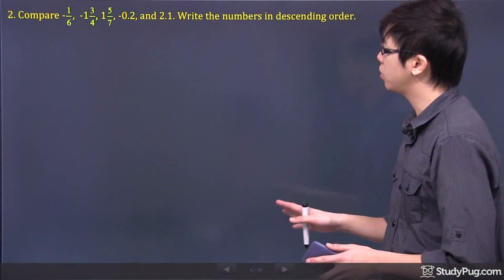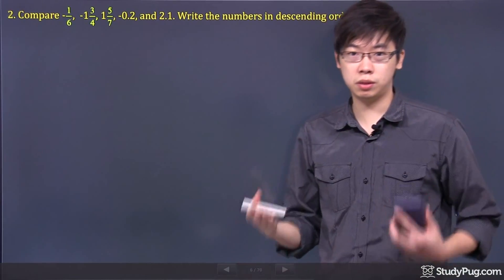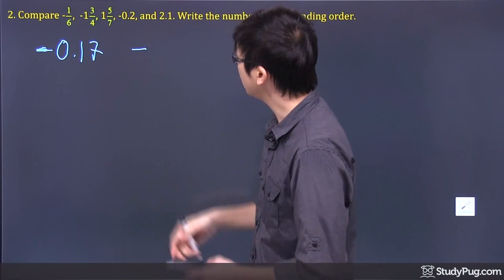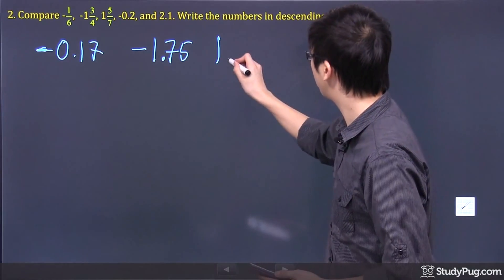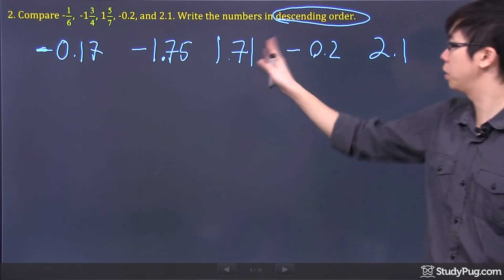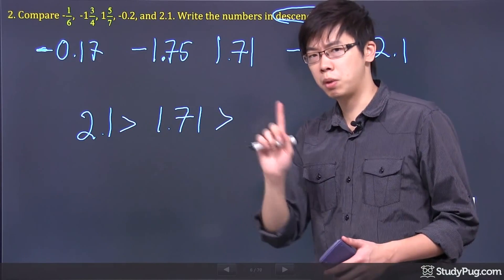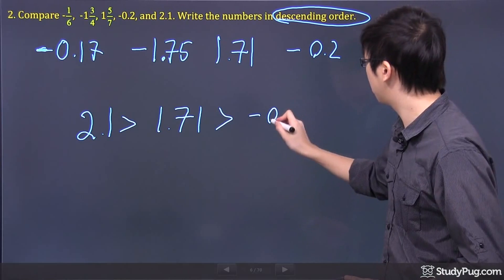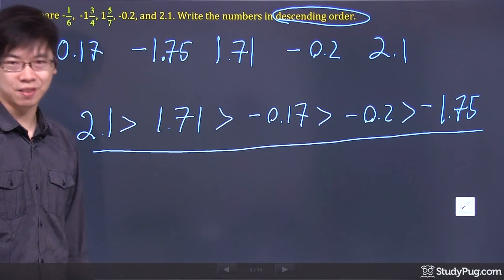ʕ•ᴥ•ʔ Comparing and Ordering Rational Numbers: Simple Example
Quickly master how to compare and order rational numbers.

A rational number is a number that can be written as a fraction. In order to be called a rational number, the numerator and denominator of the fraction must be whole numbers. In this lesson, we will compare different rational numbers and sort out their order.

Hi. Welcome to Expression Right Here. So we're trying to compare these five numbers right here and write them out in a descending order. That means from the largest number to the smallest number, okay? So the best way to compare between the numbers is that they're in the same format. We've got fractions. We've got decimals. So I would suggest that we change everything to decimals because it's easier to see, right? So if I should go one over six on the first one, what we have on the first one is actually a negative. Here's my negative, we've got a zero point one seven. Okay, zero point one seven. And the next one that we have is negative, that looks like a one and point seven five. Again, if you punch in the calculator, punch in three over four you get point seven five and just add a one to that. And the next one that we have is one and then five over seven. We have a point seven one, so it's one point seven one, and it's positive. The next one we have is negative zero point two, it's already ready to go. And the last one is two point one, okay?

And looking at the numbers right here, again we're trying to go down the descending order, so pick the biggest one first. So looking across, of course, gonna pick the positive to be the biggest, it's two point one comes first. So we've got two point one greater than the one point seven one. Because these two are the only positive numbers we have. Two point one is greater than one point seven one. After you're done, then let's keep going down to the negative side, but be careful. The number that's closer to the zero is bigger. So, if you're looking at the negative point two, then negative one point seven five, and then negative zero point one seven, the largest number between these three is actually the zero point one seven because it's closer to the zero. So the next one would be negative zero point one seven, greater than negative zero point two, and the smallest number that we have from these five numbers is the negative one point seven five. And these is your descending order of these five numbers right here. Okay?